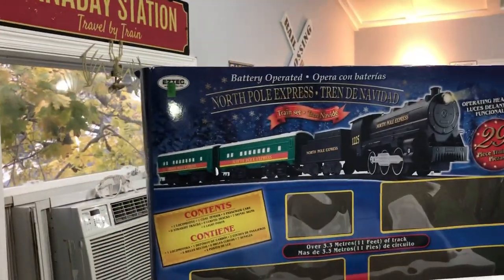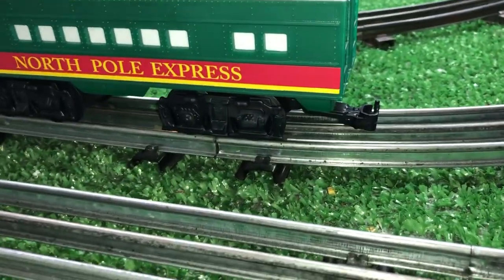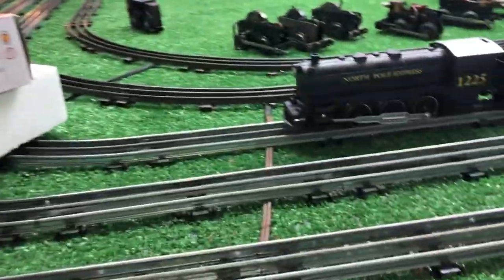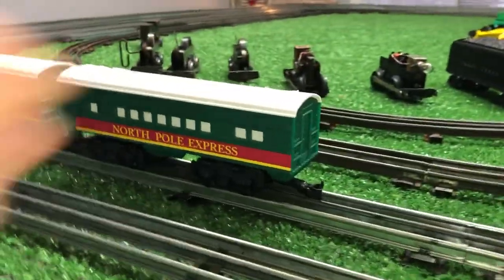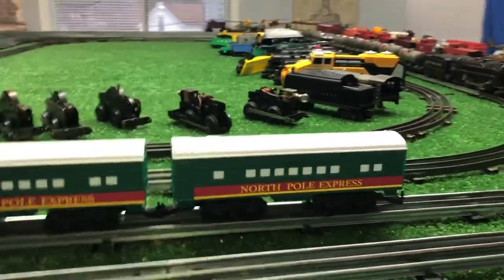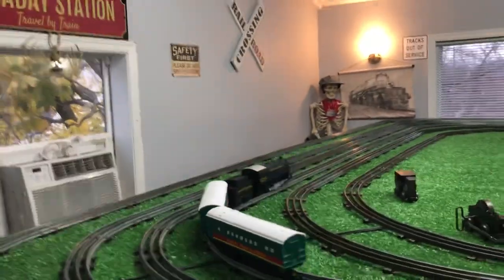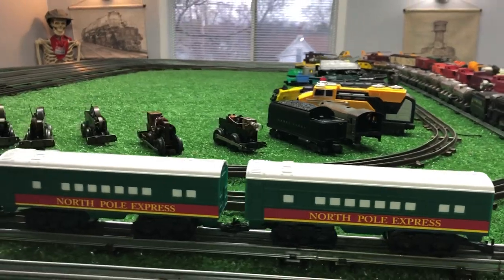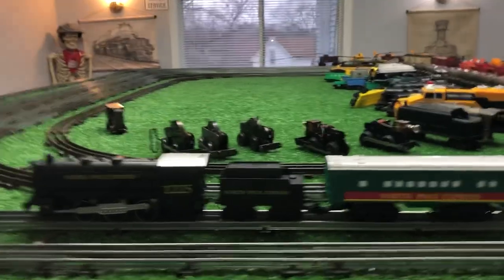NORTH POLE EXPRESS / O GAUGE / EXTREMELY SIMILAR TO MARX / SCIENTIFIC TOYS / HONG KONG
no idea who built this, it will couple with marx plastic knuckle couplers. i can install real trucks on these cars and run it with marx...